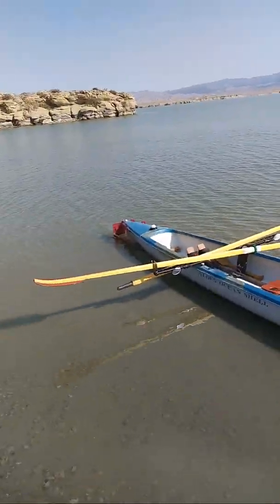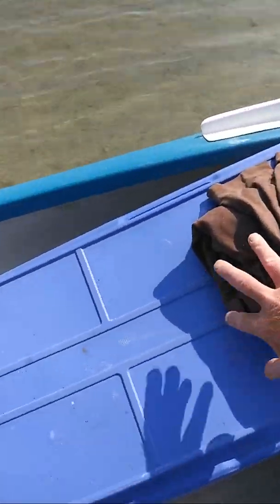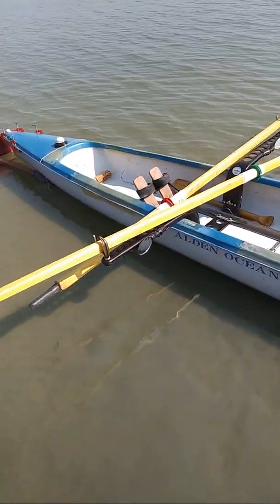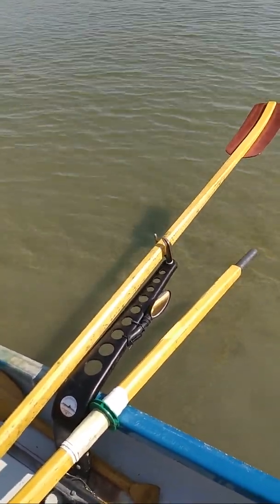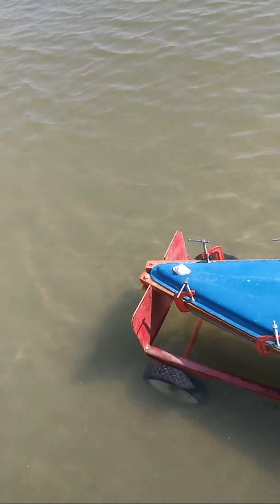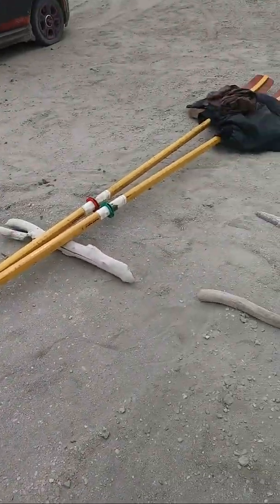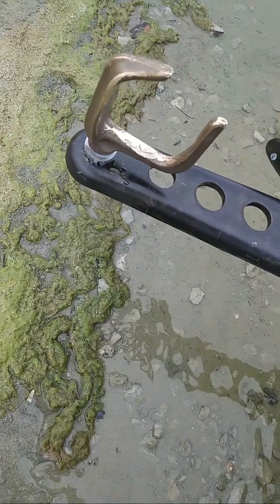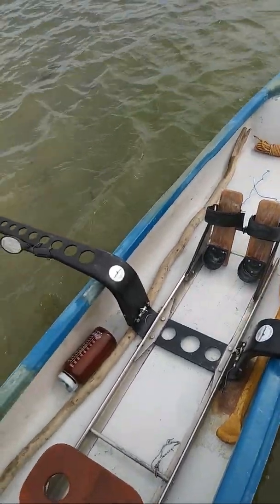Alden 18 Tips & Tricks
A few ideas I have come up with for use with the Alden 18 rowing shell.

Here is a link to Pete and Karen at Adirondack Rowing. They sell shells and gear and offer excellent advice as well: